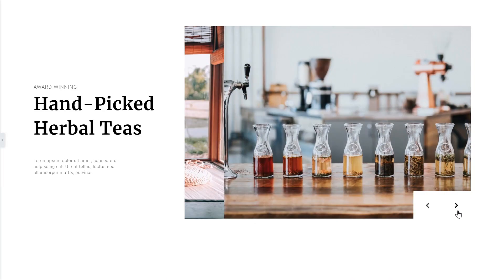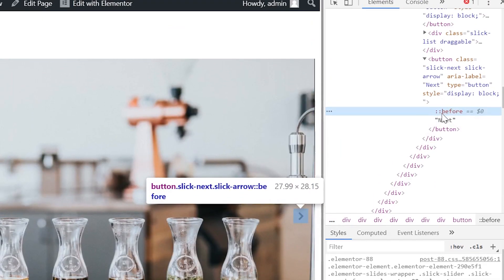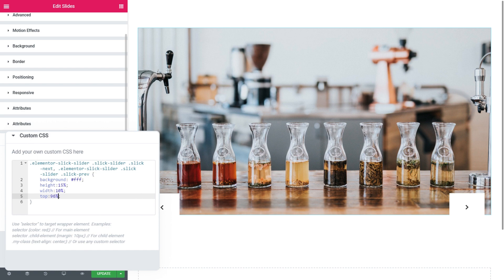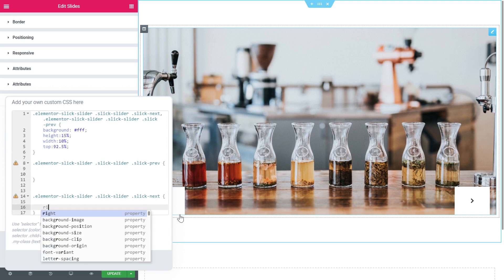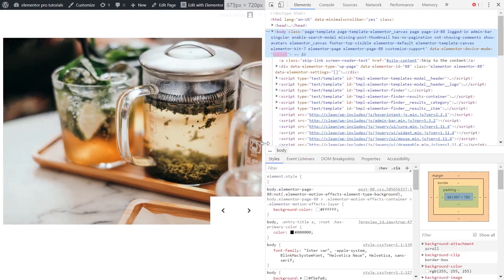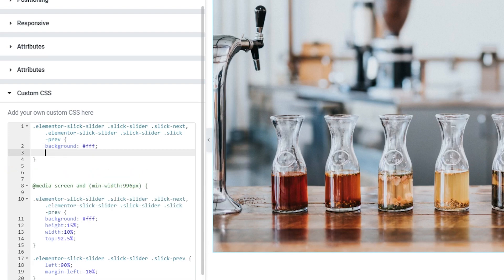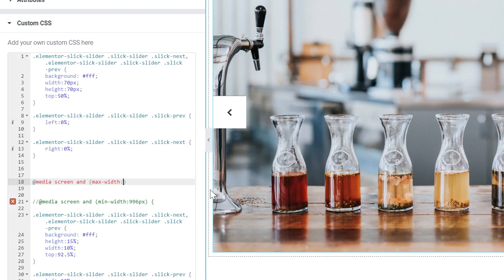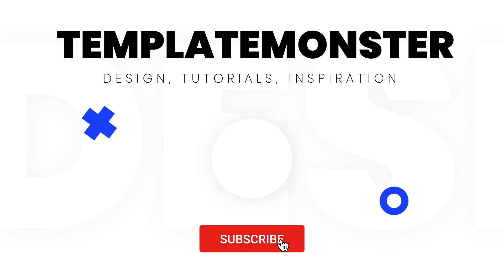CREATE ELEMENTOR SLIDER WITH CUSTOM CSS | Elementor Tutorial | TemplateMonster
Learn how to create Elementor slider with custom CSS code. The default Elementor Pro "Slides" widget doesn't give you much control over the design of your image slider. But what if you want to design a custom Elementor image slider, all you need is a bit of custom CSS code, and some inspiration. If you're looking for ready-made Elementor themes, check